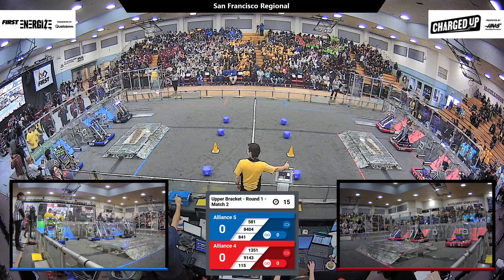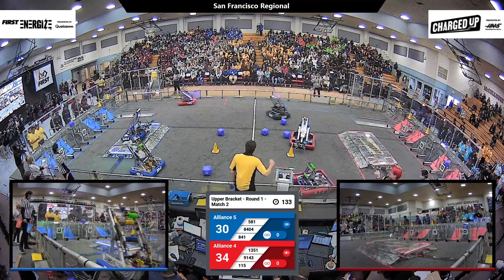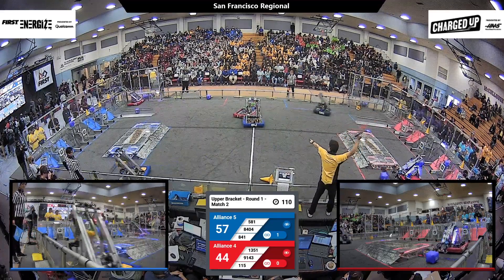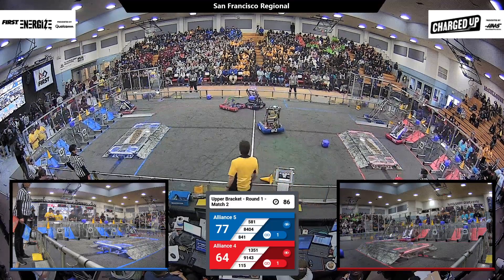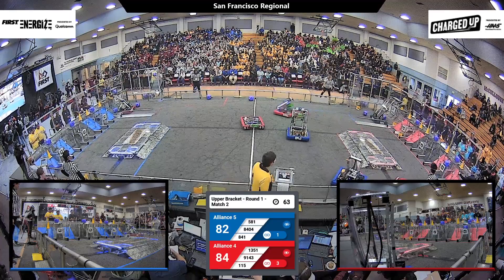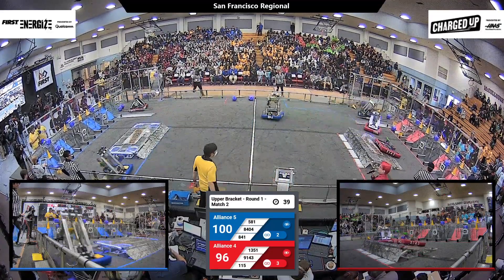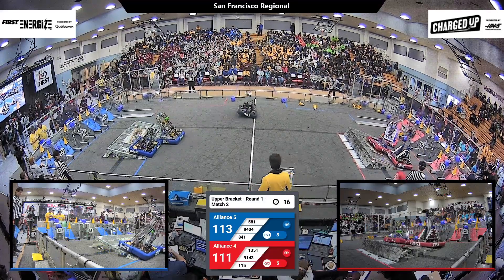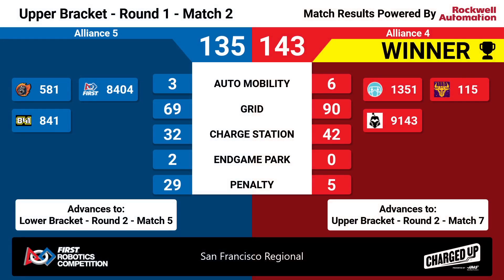Match 2 (R1) - 2023 San Francisco Regional